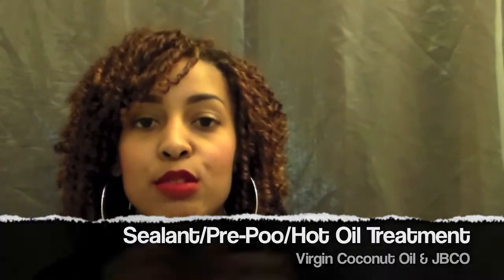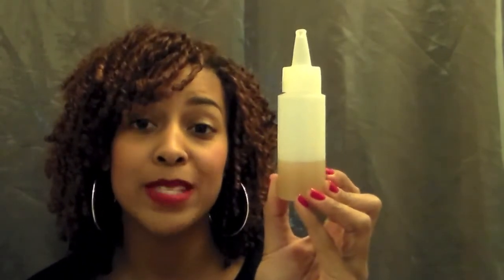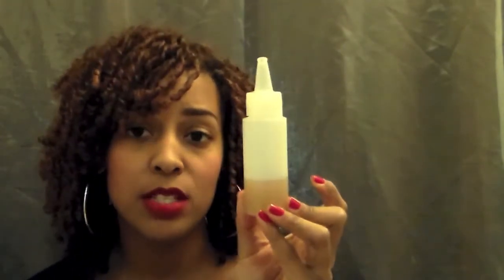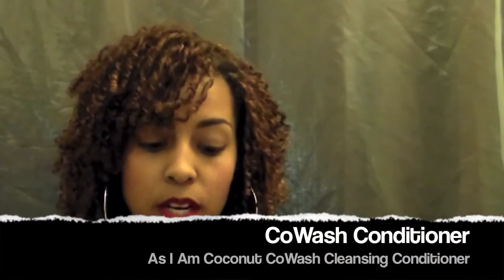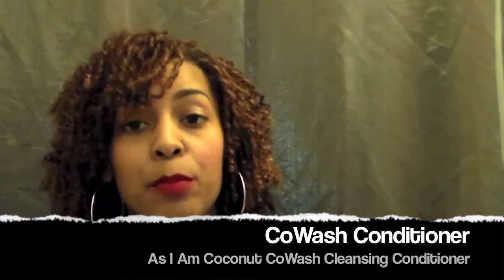Transitioning to Natural | Hair Regimen - Part II (2013)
Hey There!

This is an in depth video discussing the products I use in my hair on a monthly basis. I tried to make the video as concise as possible but I assure you it is worth viewing.

Tell me about some of your fav products and your results with the products I've mentioned.

Products Mentioned:

Clarifying Shampoos (Use 1 times a month)
ORS Creamy Aloe Shampoo
Carol's Daughter Monoi Repairing Shampoo

Moisturizing Shampoo (Use 3 times a month)
Shea Moisture Raw Shea Butter Moisture Retention

Rinse Out Conditioners (Use when needed)
Carol's Daughter Monoi Repairing Conditioner
Tresemme Naturals

Deep Conditioner Mixture (Use Every Week)
Aphogee 2 Minute Keratin Recontstructor
Carol's Daughter Monoi Repairing Hair Mask
BASK YAM Nectar

CoWash
As I Am Coconut CoWash Cleansing Conditioner

Protein Treatment (1 time a month or after flat ironing)
Aphogee 2 Step Protein Treatment